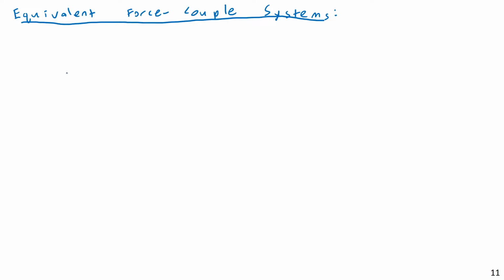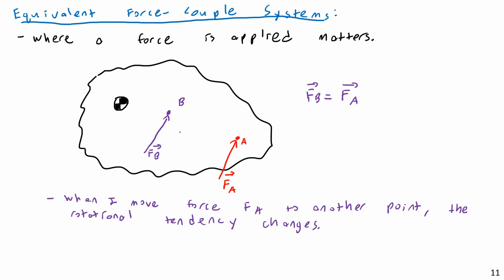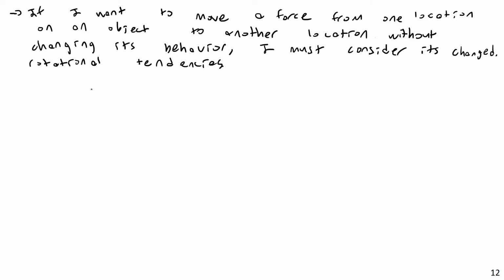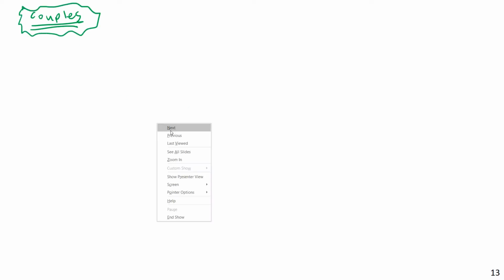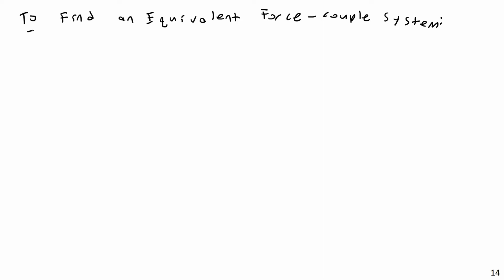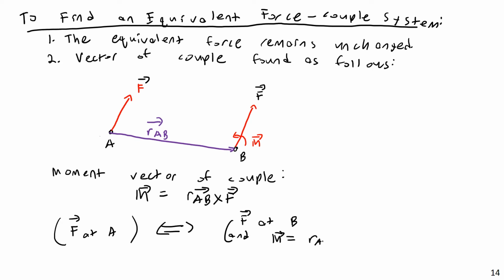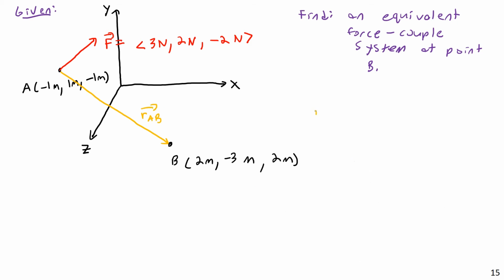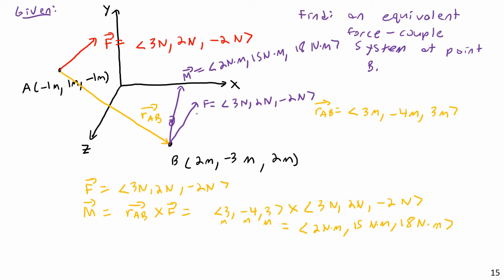Equivalent Force-Couple Systems - Engineering Statics